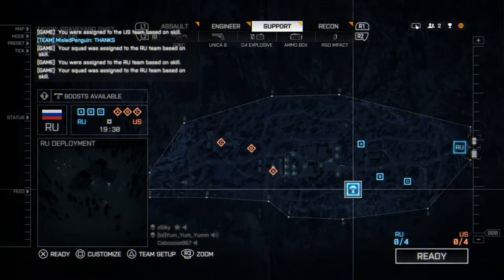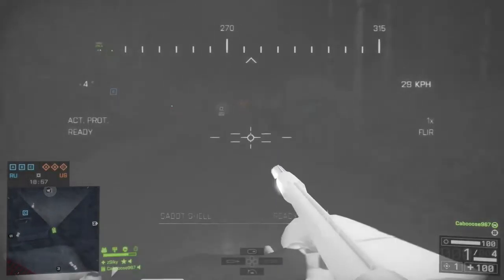Quick Overview - Battlefield 4 Night Ops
Welcome to Night Ops or Zavod: Night Shift. This is a new map that turns Zavod: 311 into a night map. At first it seems pretty nice but then you remember that Zavod has some bad camping spots that turning off lights make it worse. This is its own DLC pack that you have to download off the PSN, Xbox Store, or Origin. By doing that they single this map out to 3 different playlist on the Quick Join option. The map is fun for a few matches but a constant rotation of the map can get pretty tedious.